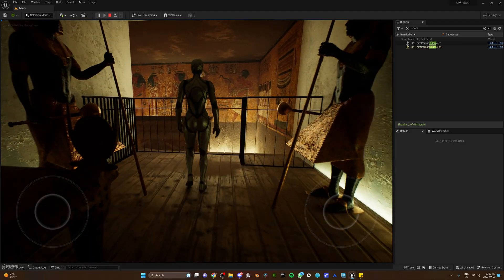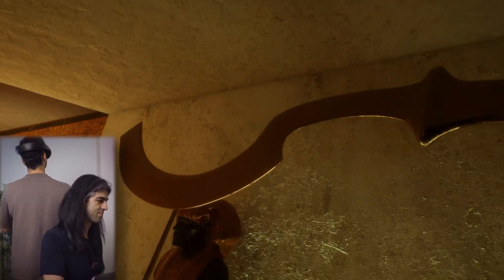We made a DIGITAL TWIN of an Egyptian tomb in VR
We brought King Tut's tomb into VR using Unreal Engine 5! We were able to walk inside the tomb like a tourist at the location. We could grab and inspect artifacts from the tomb. This is a glimpse into the world of possibilities with digital twins!